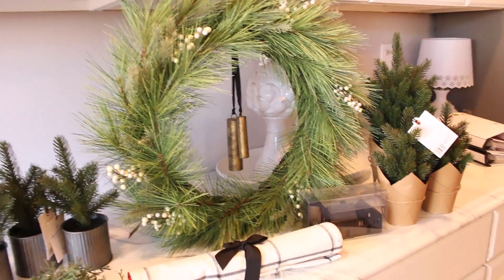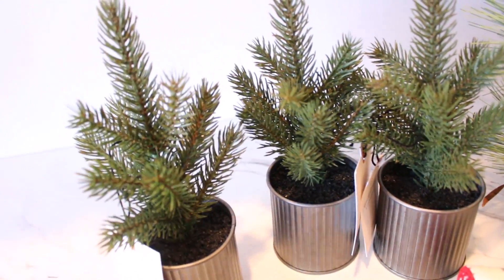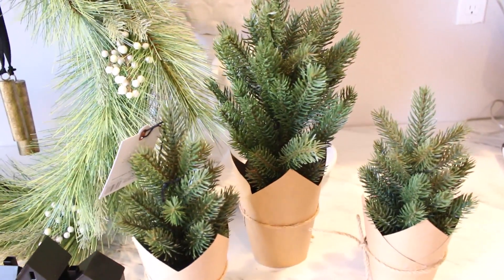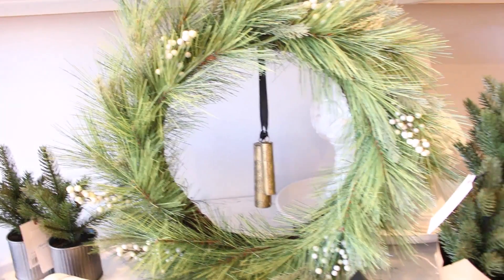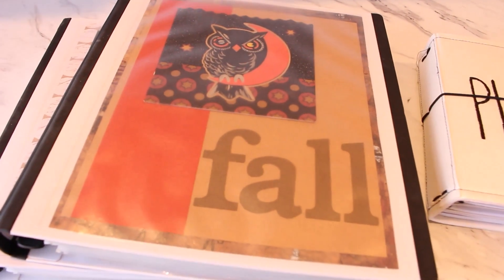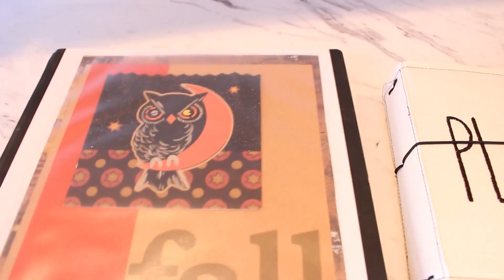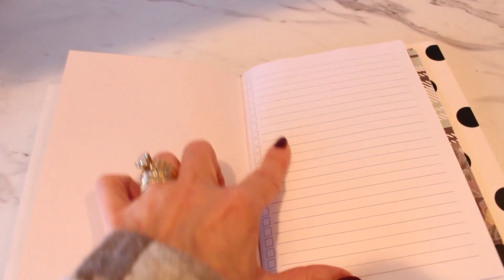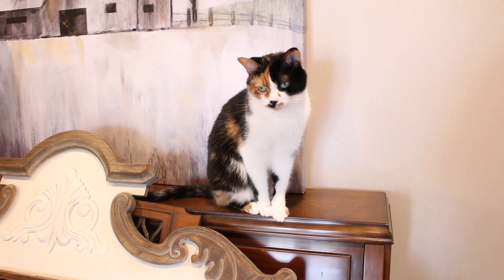TARGET 🌲 HOLIDAY HAUL / Organized Holiday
Today I am sharing how to begin getting organized for the upcoming holidays and a Target Christmas Haul to start everything off!  I need a little creative motivation to get me ready to decorate for the holidays and a good decoration haul is the perfect solution.  I am also sharing with you my holiday planner and a great Thanksgiving Planner printable to get you ready for Turkey Day!
FREE PRINTABLE
BELOW IS THE LINK FOR THEFREE THANKSGIVING PLANNER PRINTABLE SO WE CAN PLAN OUR HOLIDAY TOGETHER!

Hello Friends!